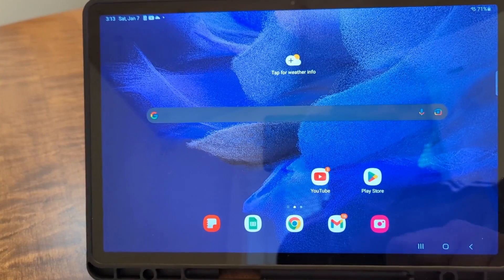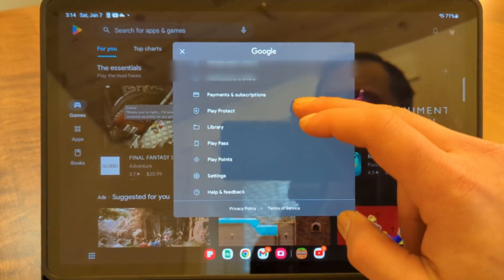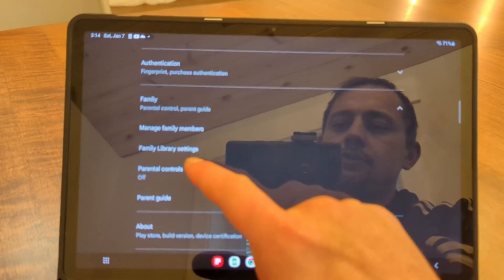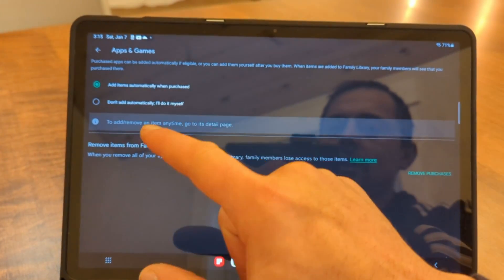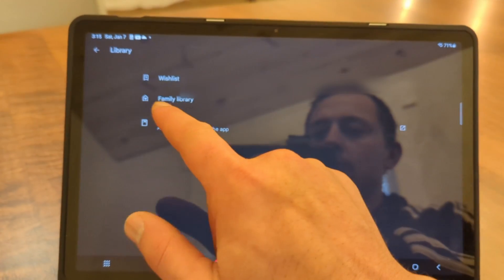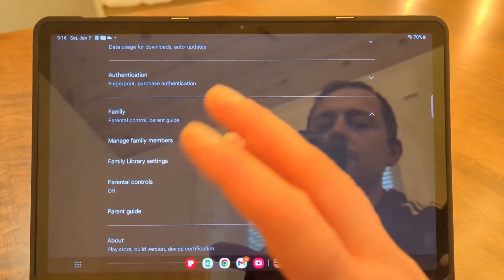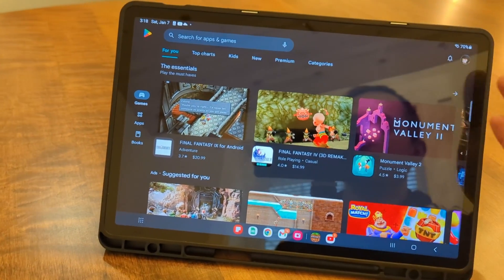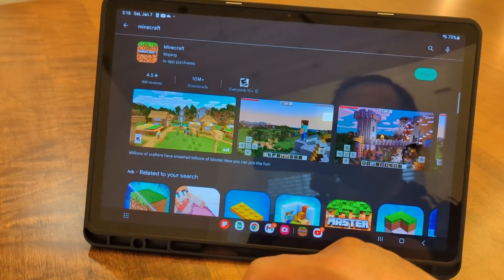How to share Paid Android Apps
In this video I show you how to share paid apps with your family members, without having to pay for them on each device.